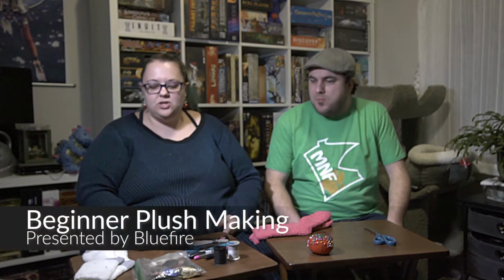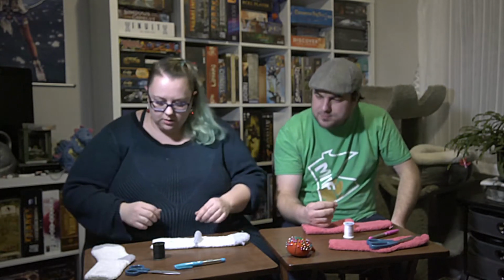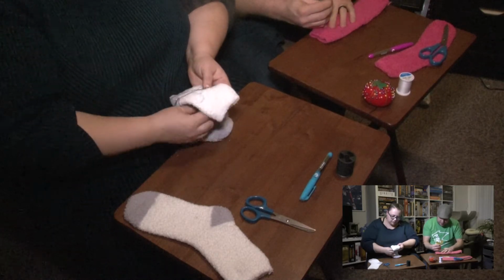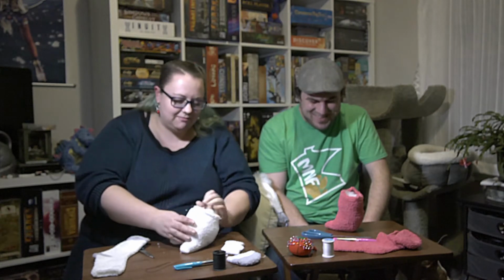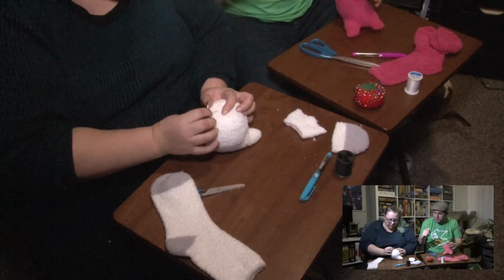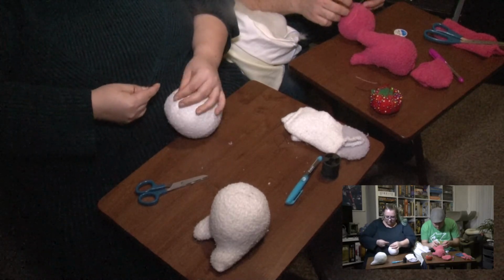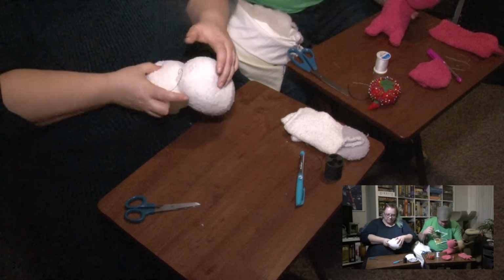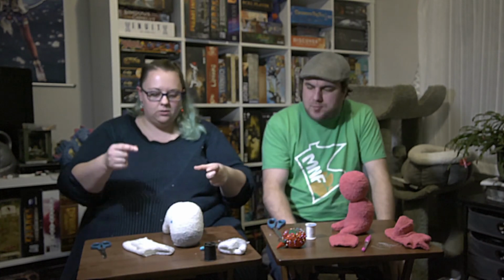FM Online - Beginner Plush Making (Panel)